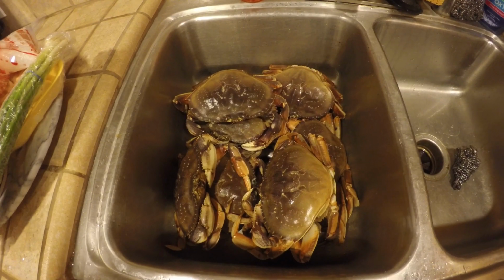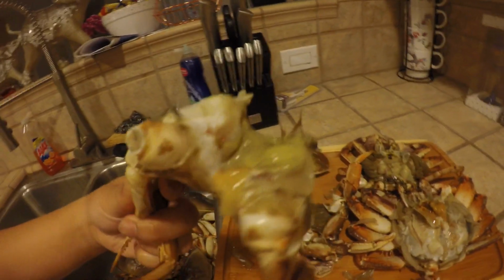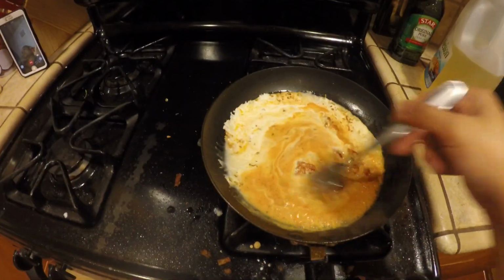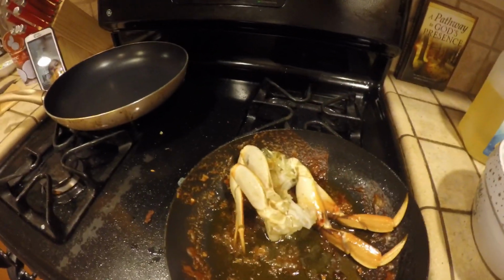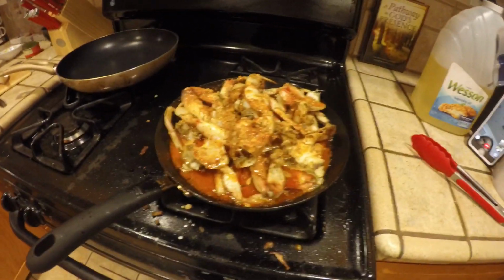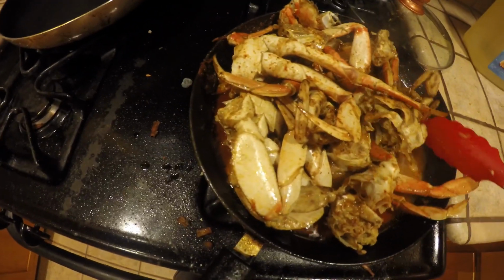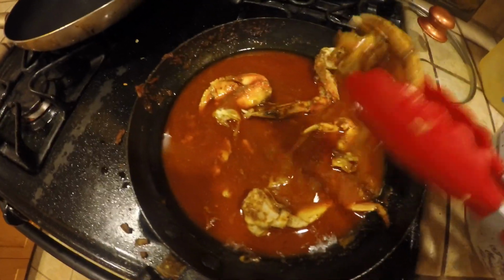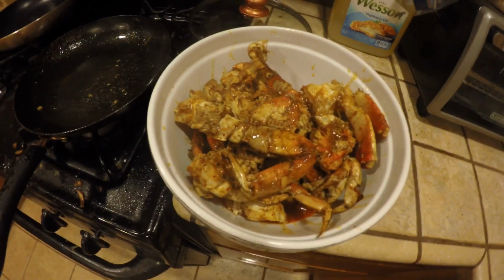DUNGENESS CRAB CATCH & COOK, CRAB CURRY STYLE!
*CRABS WERE CAUGHT @ PACIFICA PIER OFF SNARES FROM THE PREVIOUS CLIP. STRAYED AWAY FROM THE BASIC CATCH & COOKS,
& WANTED TO SHOW YOU ALL SOMETHING DIFFERENT
* 1ST CATCH & COOK VIDEO INTO MY CHANNEL, HOPE YOU ALL TRY OUT THE RECIPE, & TELL ME WHAT YOU THINK.
* INGREDIENTS: RED CURRY PASTE, COCONUT CREAM, OLIVE OIL, SUGAR, SALT, MSG, GARLIC, & GREEN ONION.
*YOU CAN OTHER INGREDIENTS FOR MORE FLAVOR